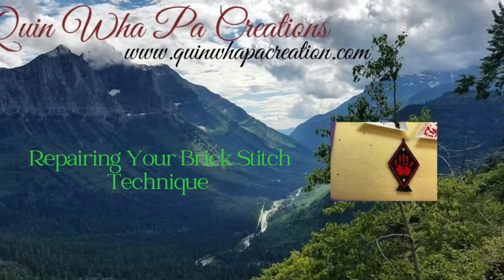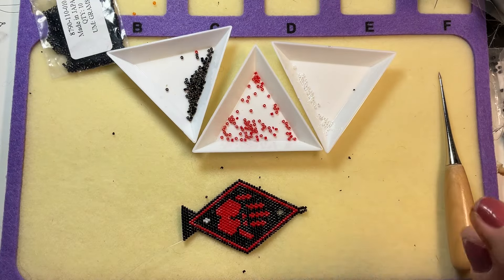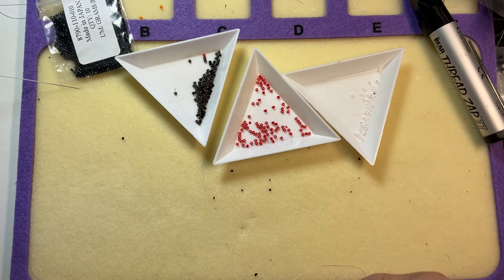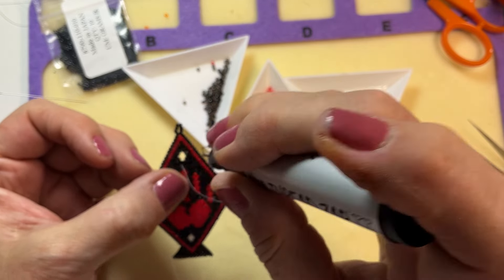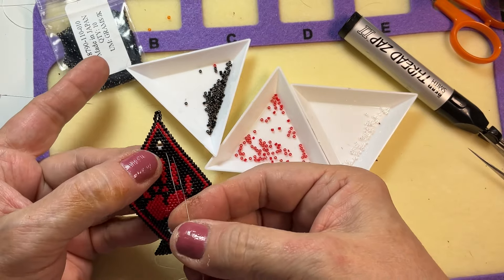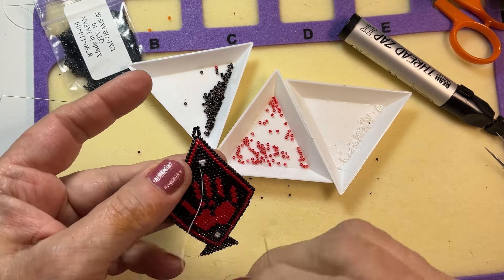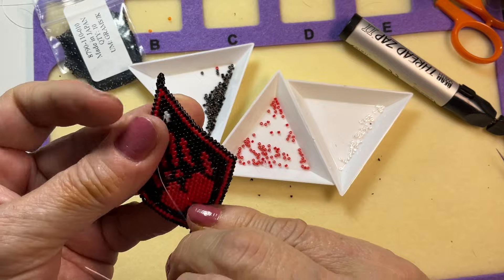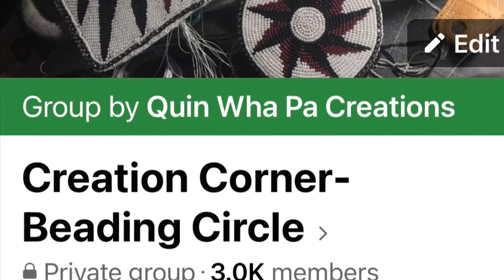May 7, 2024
This short video is a technique to repair your Brick Stitch when you break a bead.